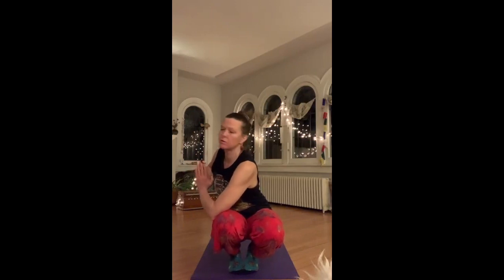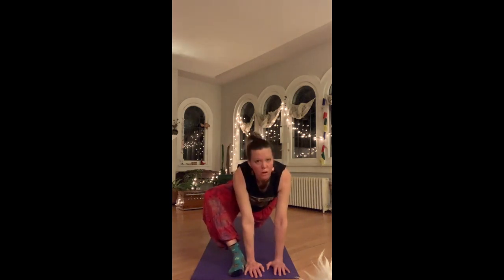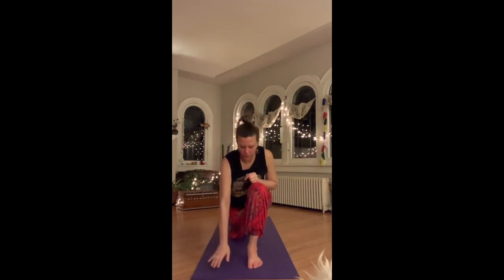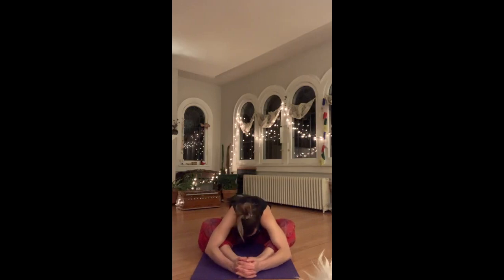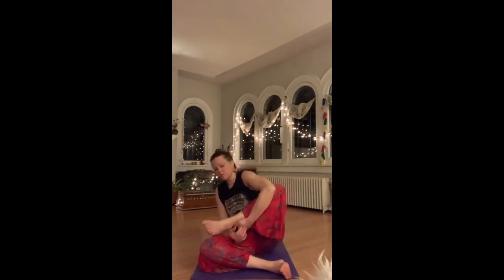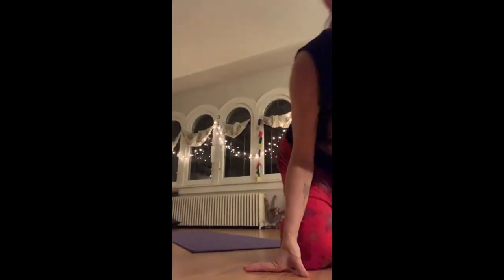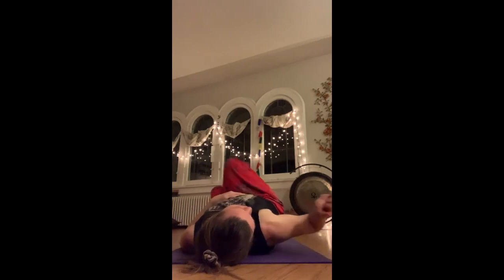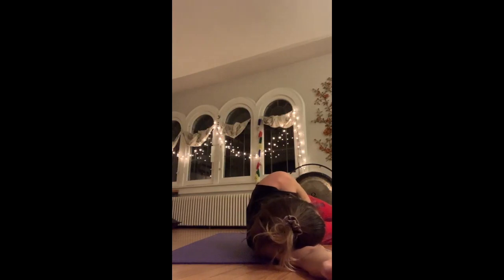Yoga with Rosie 3/11/21